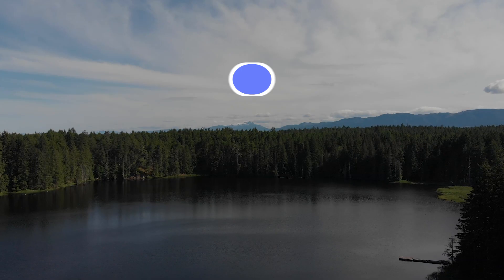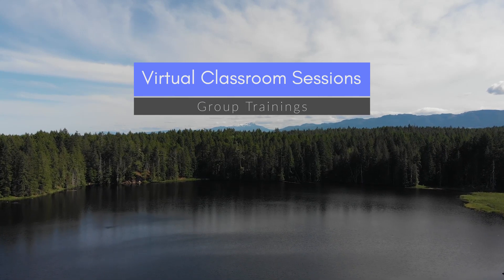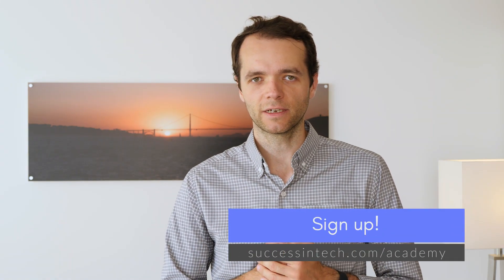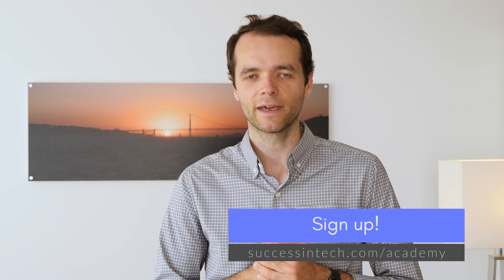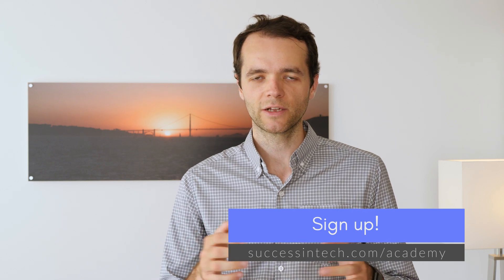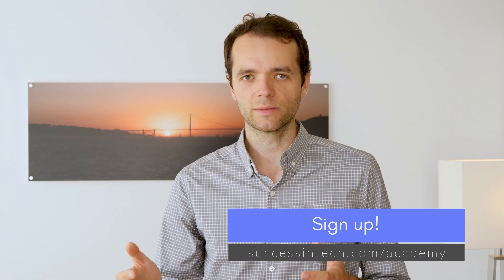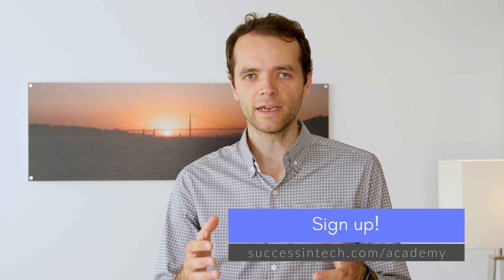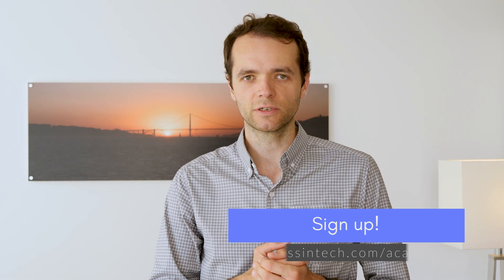Group Trainings for System Design! Virtual Classroom Sessions and Mock Interviews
Learn everything you need to know for a successful software engineering interview at the Success in Tech Academy. These 4 week virtual classroom sessions will prepare you for coding, system design and behavioral interview questions and you will get the chance to practice with like-minded students.

and use code ACADEMYINTRO for a introductory price.